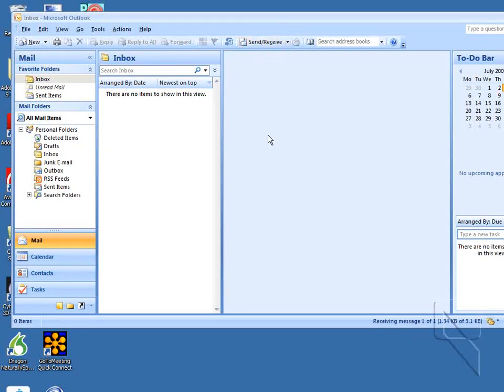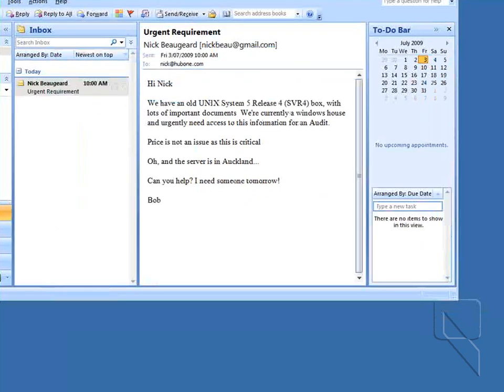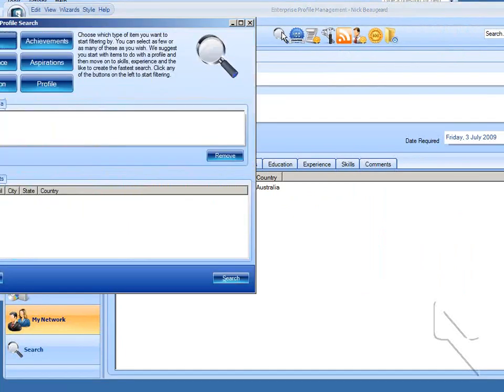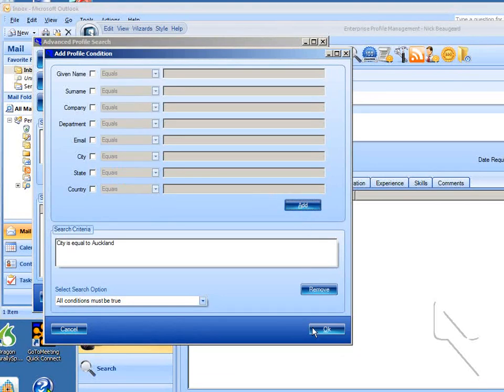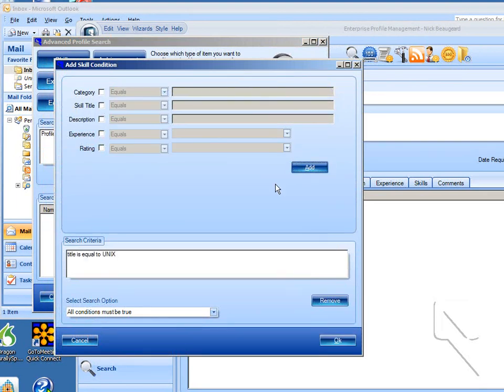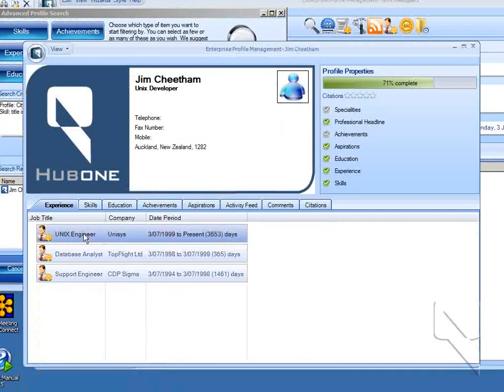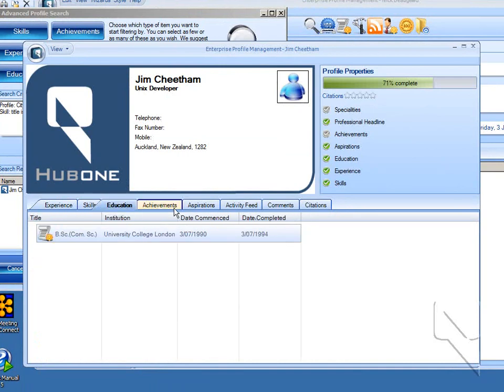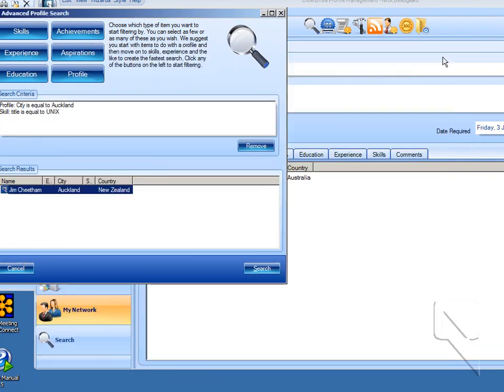Finding Professional Services Resources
This demonstration shows how to locate key professional services resources using Enterprise Profile Management. for more information.